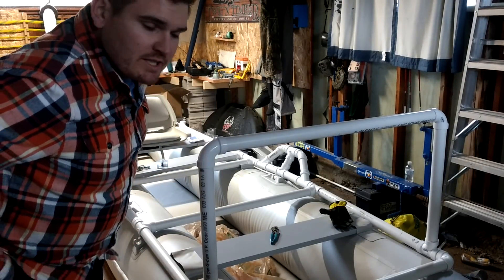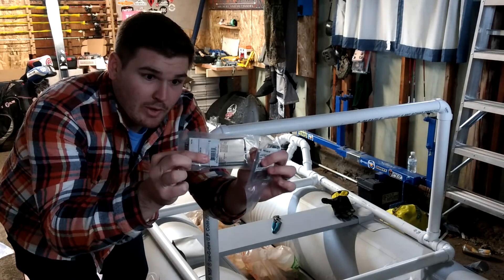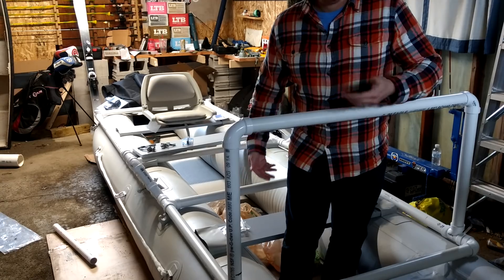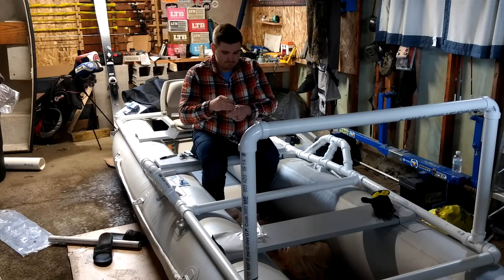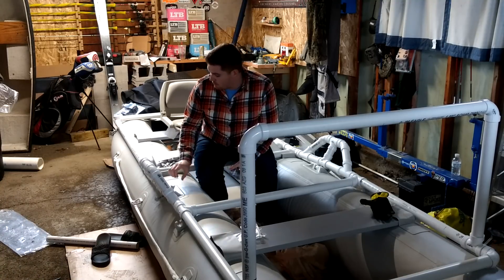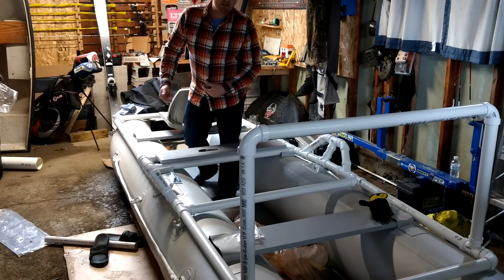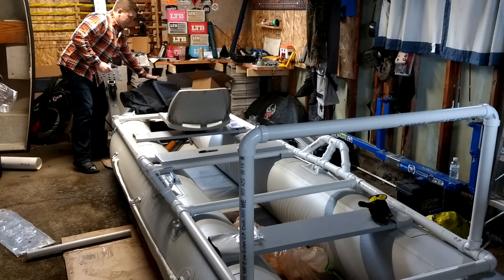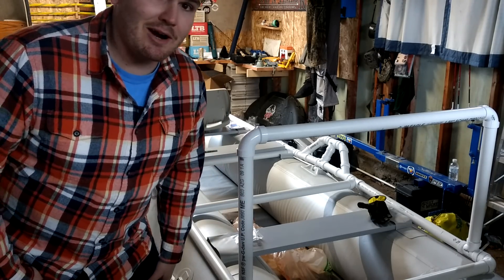NEW BOAT UPDATE & FLY FISHING RAFT DIY Mods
Check out new mods I made and I think NY raft drift boat will take on the lake or river!